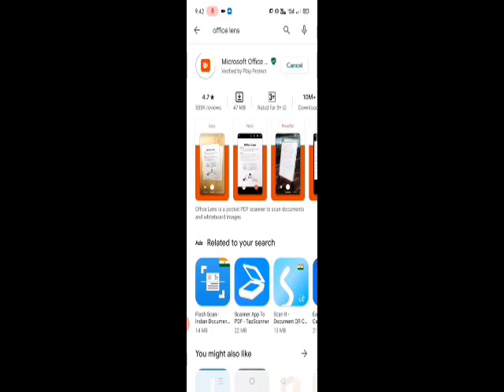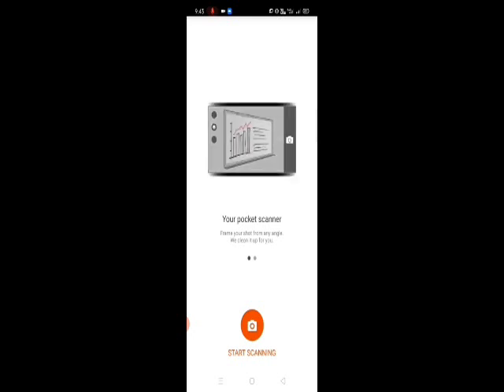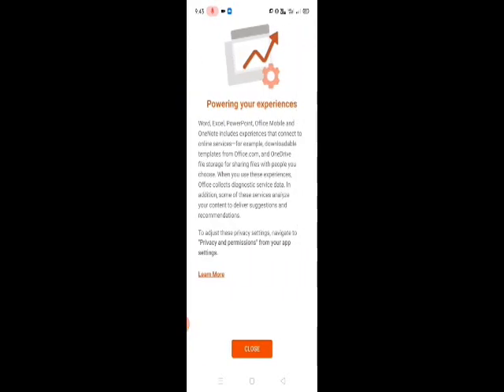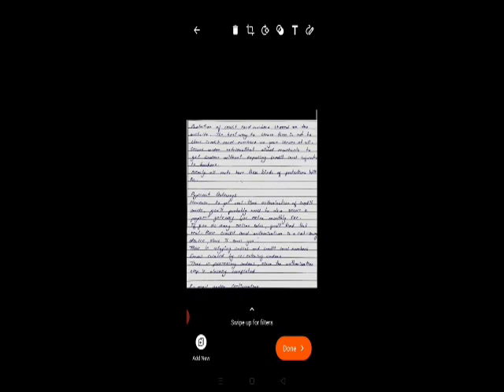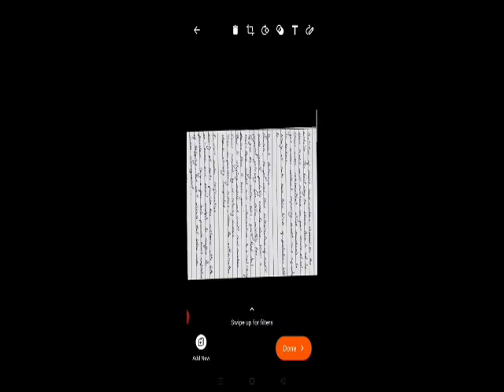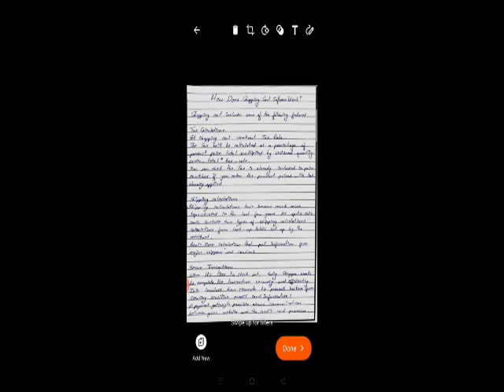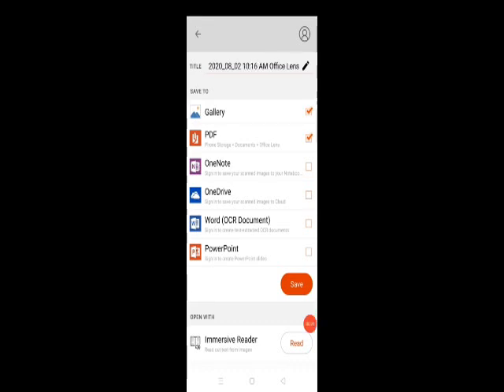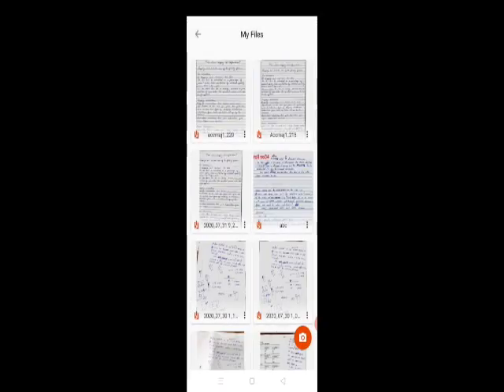Scan document into single PDF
This video explains how to scan your documents using Microsoft Lens into single PDF file